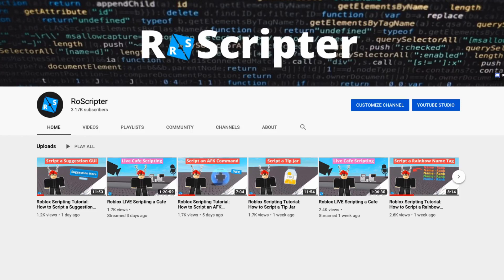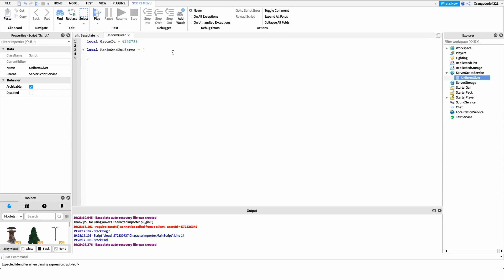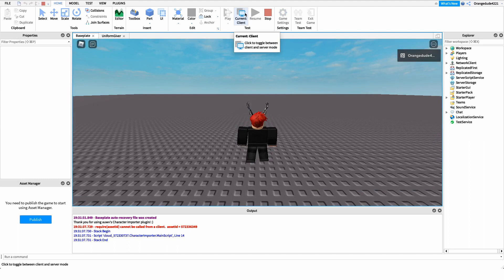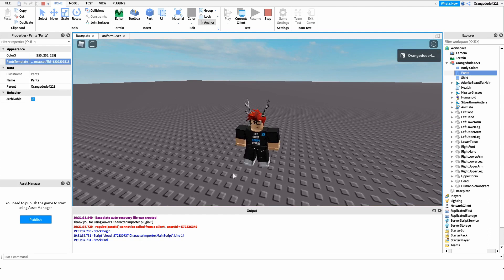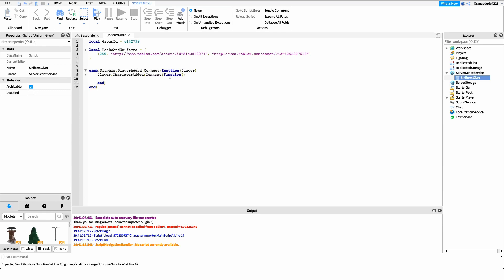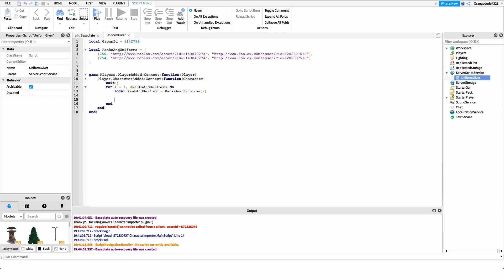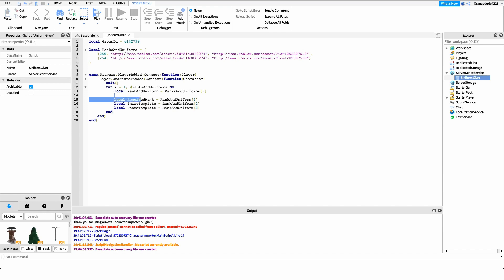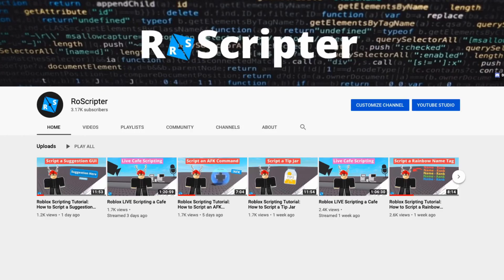Roblox Scripting Tutorial: How to Script Group Rank Uniforms